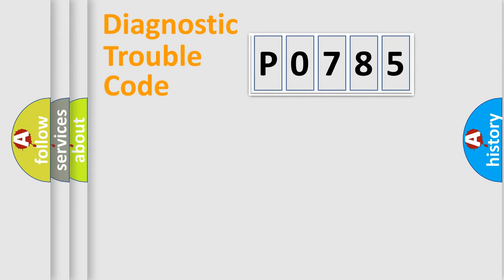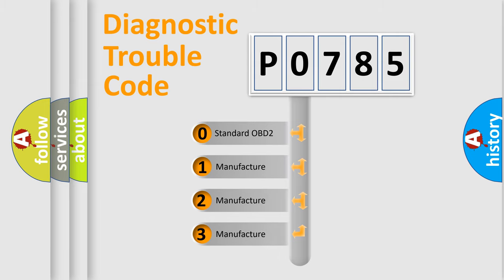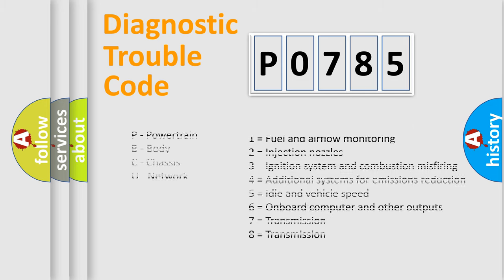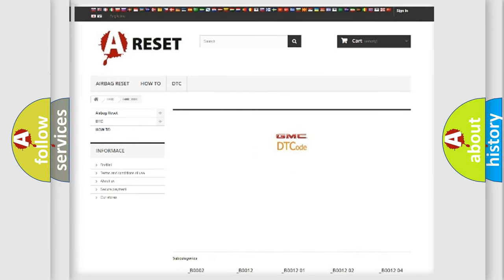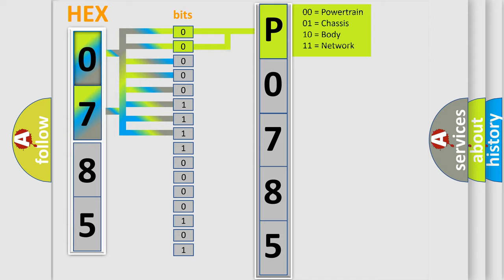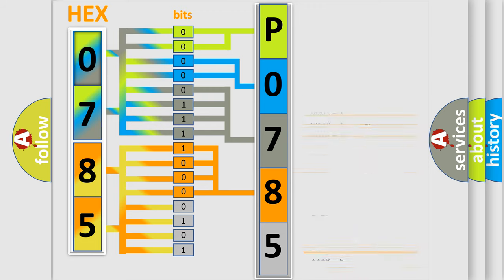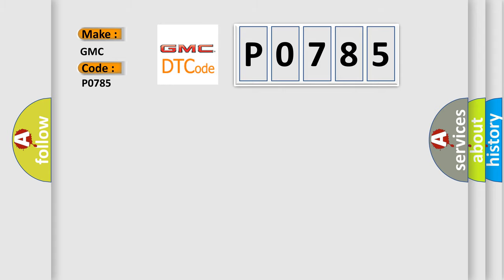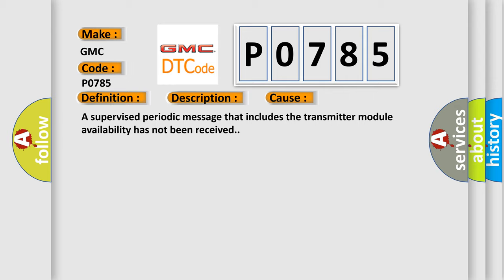DTC GMC P0785 Short Explanation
Contents:
0:21 Basic DTC analysis according to OBD2 protocol standard.
1:48 Insight into programming
2:58 A diagnostically understandable description of the Diagnostic Trouble Code
3:05 Basic error definition

Make:
GMC
Code:
P0785
Definition:
Lost Communication With Cruise Control Module
Description: